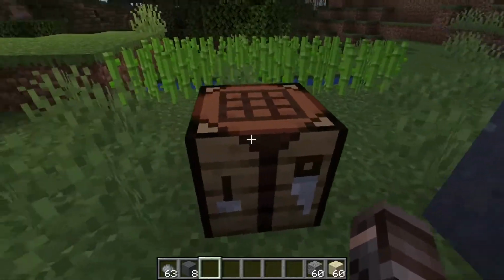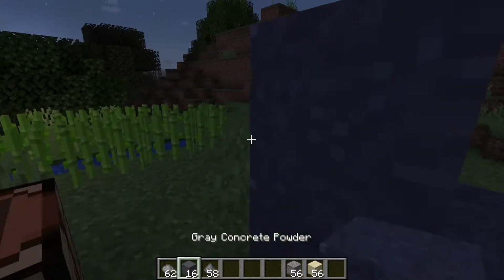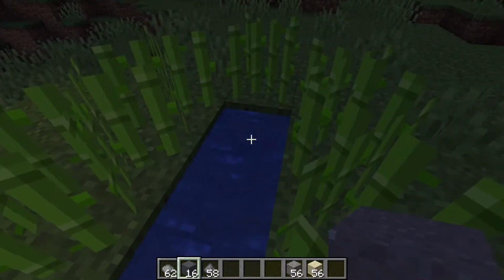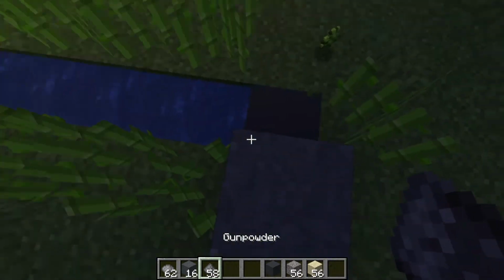Minecraft - How To Make Concrete & Concrete Powder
Check more info about your phone :
If you want to craft concrete blocks in Minecraft, this video might be essential. Simply follow our step-by-step video tutorial and learn how to create concrete in Minecraft. We hope this guides was helpful to you. If so, be sure to check out our Youtube Channel HardReset.Info. Please consider leaving us a like, a comment, or subscribing to our channel as it greatly helps us in making this guide for you!

How to make Concrete in Minecraft
How to make Concrete Powder in Minecraft
How to get concrete in Minecraft ?
Concrete recipe Minecraft ?
How to craft concrete in Minecraft ?